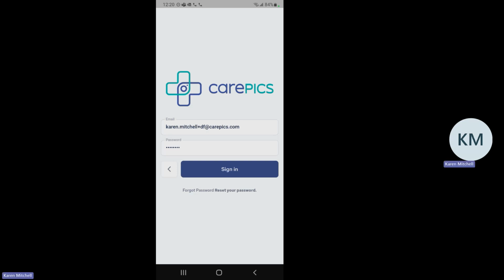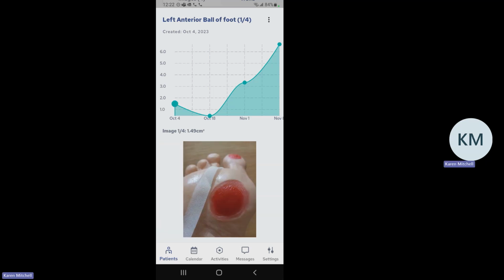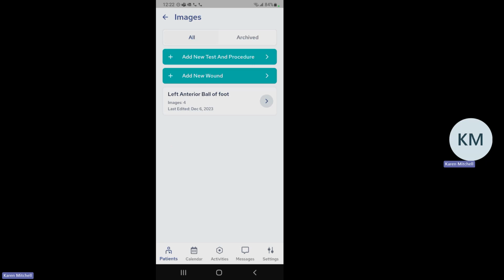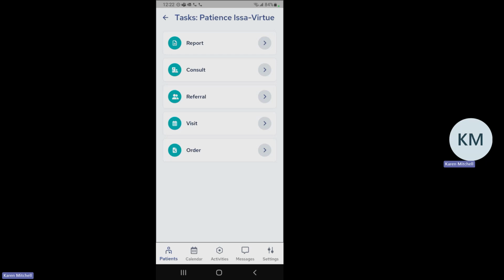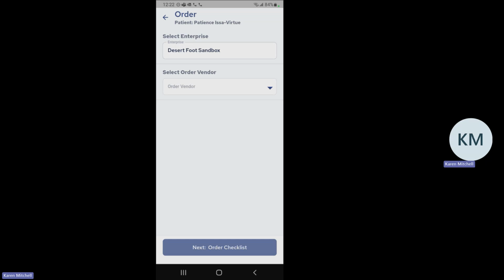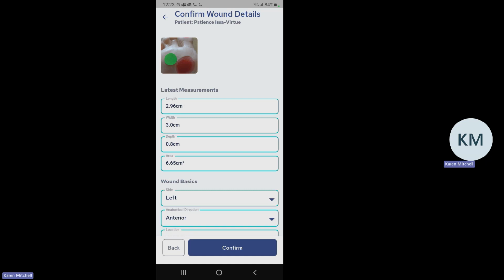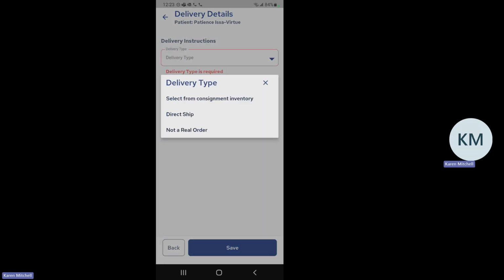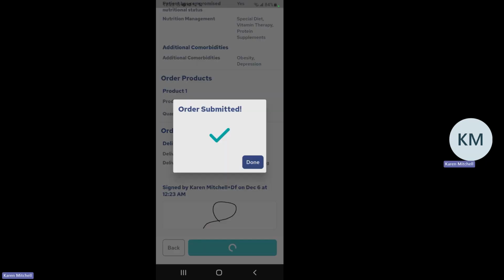Desert Foot and Ankle 2023 Workshop